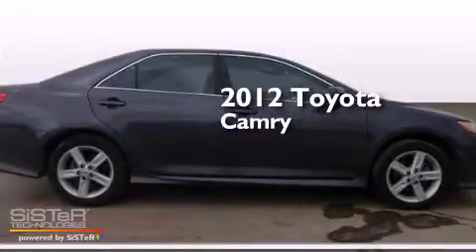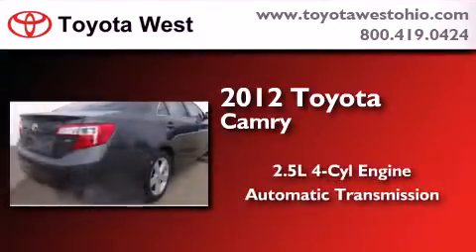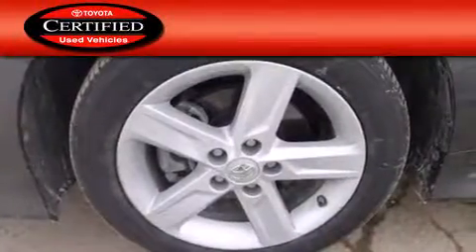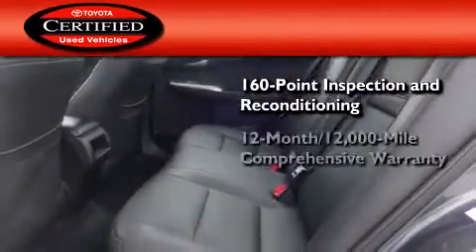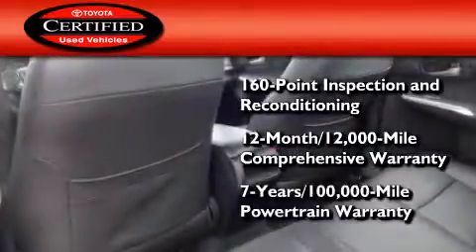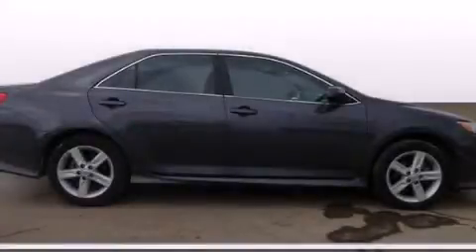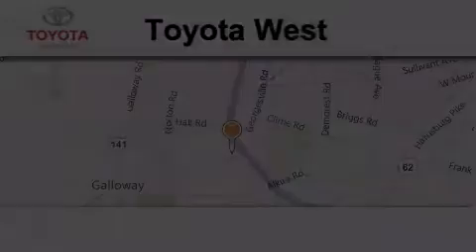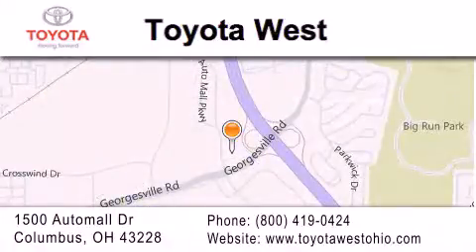Used 2012 Toyota Camry Columbus OH 43228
We've been honored to serve the Columbus OH area , we promise that your experience at our dealership will exceed your expectations ! Year : 2012 Make : Toyota Model : Camry Engine : 2.5L I-4 cyl Trans . : Automatic Exterior : Gray Miles : 39,839 Interior : Gray Stock : PCU067236 Toyota West 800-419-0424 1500 Automall Drive Columbus , OH 43228